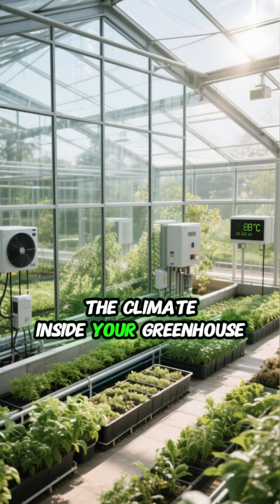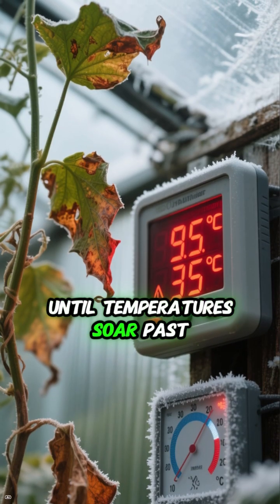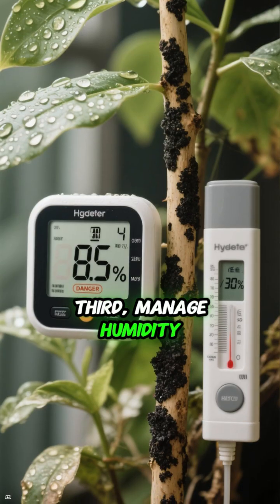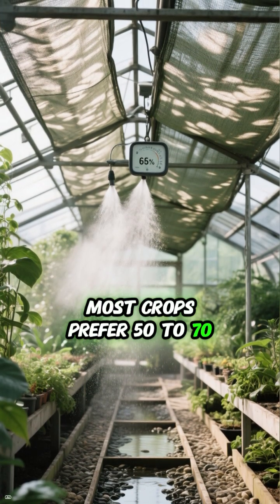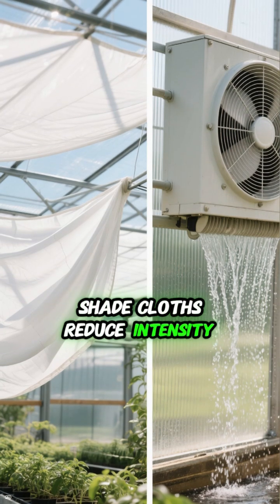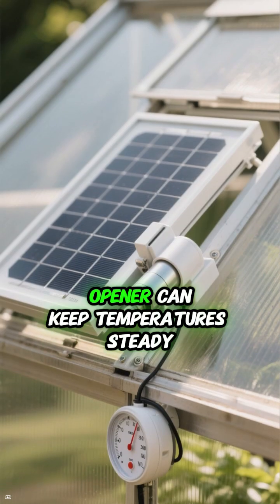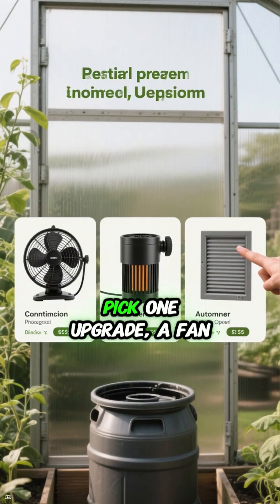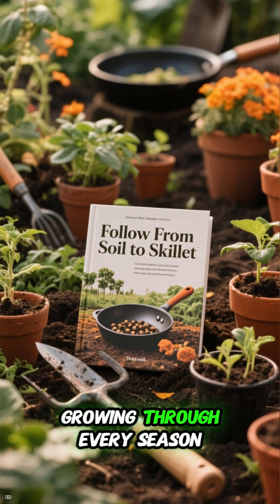Greenhouse Climate Control 🌡️🌿 | Ventilation, Humidity & Heating Hacks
A greenhouse can grow food year-round — but only if you control the climate. 🌱 In this advanced gardening guide, learn greenhouse hacks for ventilation, humidity, and heating.

In this video, you’ll learn:
✅ Why ventilation prevents overheating & disease
✅ How to manage greenhouse humidity (50–70% sweet spot)
✅ Heating tricks like water barrels & soil cables
✅ Cooling with shade cloths & evaporative methods
✅ Simple automation tools for consistent results

Perfect for advanced gardeners and greenhouse growers in any climate.
👉 Follow From Soil to Skillet for more advanced gardening hacks!